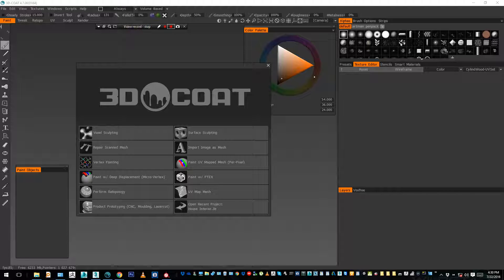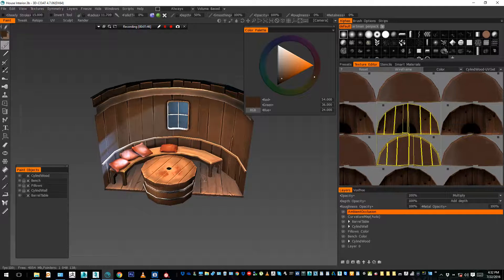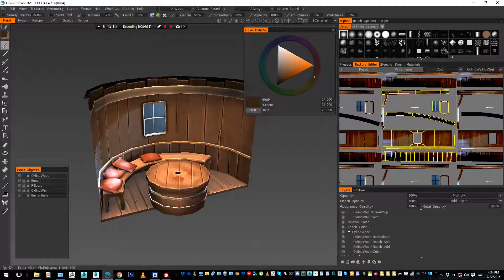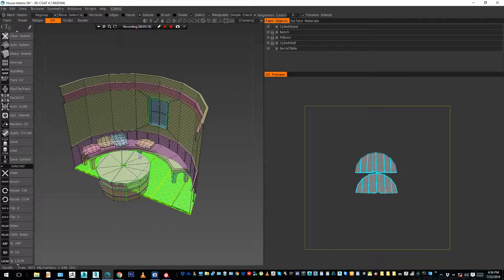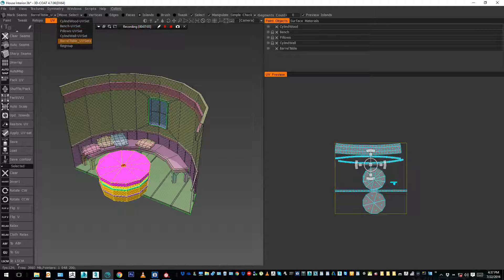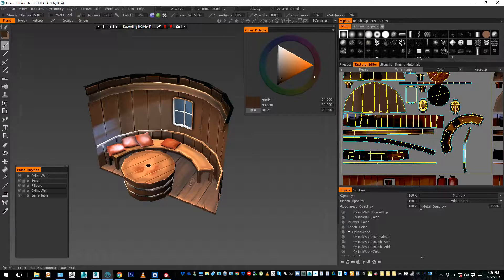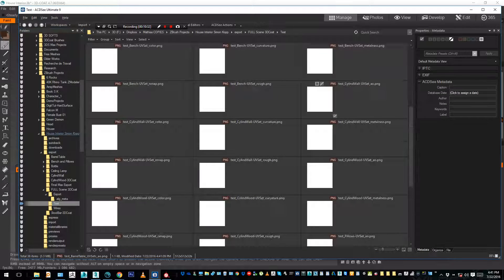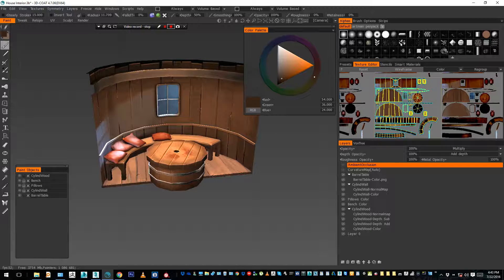3DCoat 4.7.06 : Merge different UV Sets into ONE.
You've got multiple meshes and textures ? Ambiant occlusion maps, diffuse, normal map, etc and you'd like to put them all in one unique UV set and texture ? Here is the solution, thanks to 3DCoat.
EDIT 04/07/2017 : The process of regrouping UV sets changed a bit :
In UV (Top Panel) / Commands (Left Menu) / Unify UV